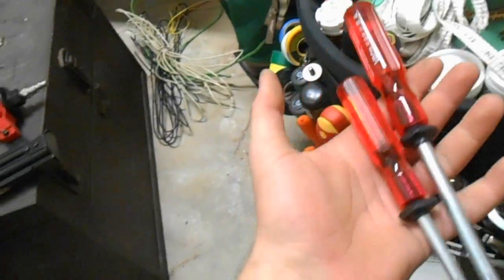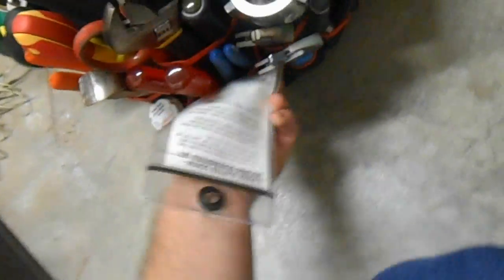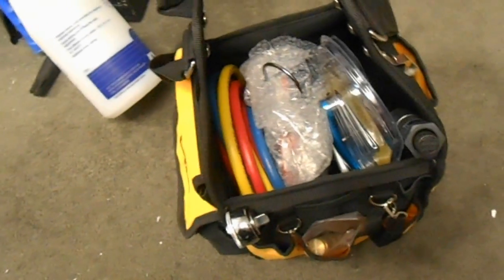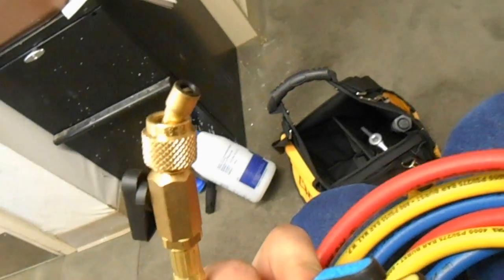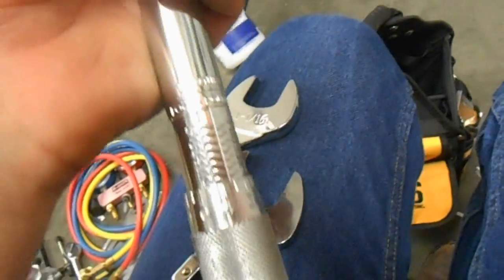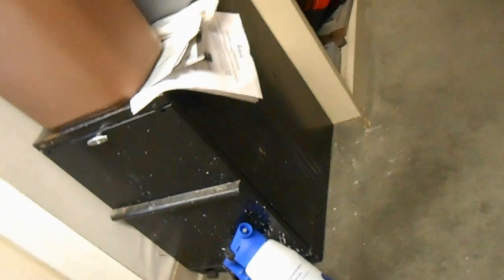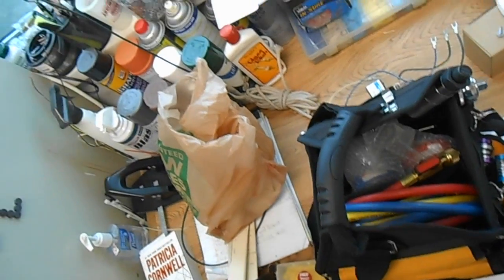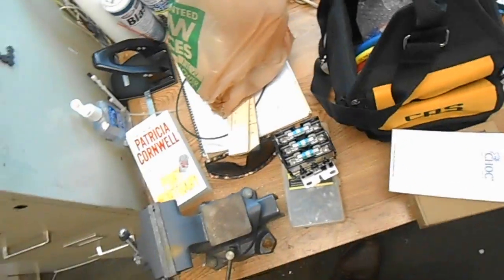New HVAC Tools- CPS TLB410A Mini-Split Service Kit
I show you all my shiny new tools. I got some nice screw-starting screwdrivers, a fin comb set, service wrenches, and a 410A service kit. Happy days!